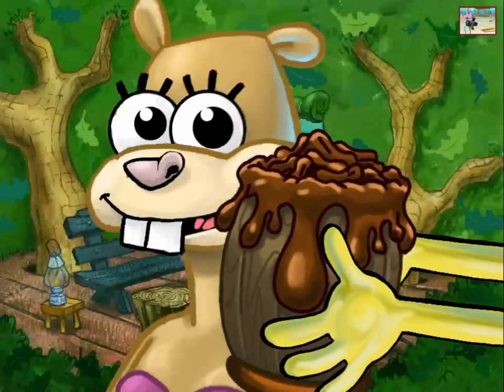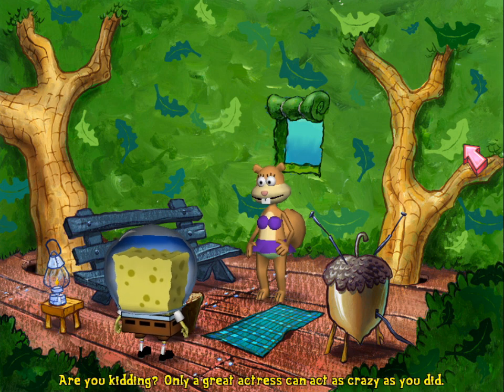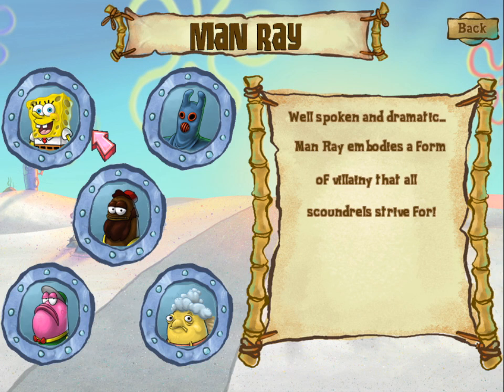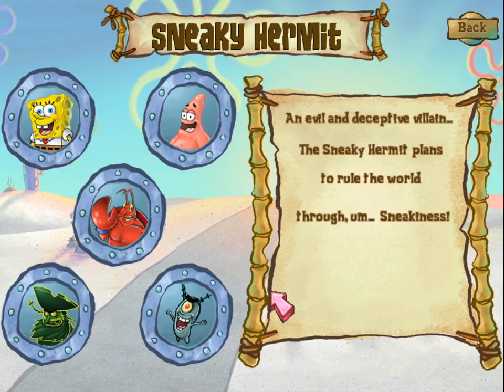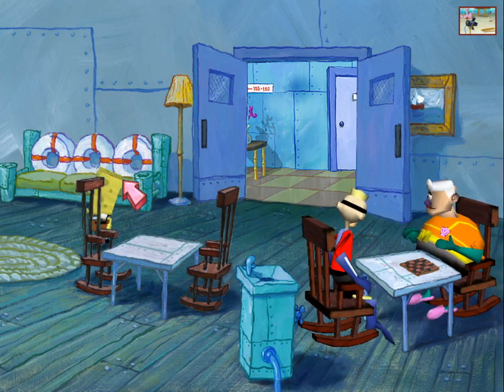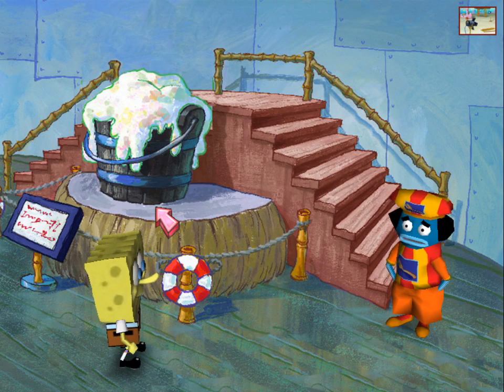Let's Play Spongebob: Lights, Camera, Pants! (PC), ep 14: Closer than expected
At least we found the nuts, I guess.